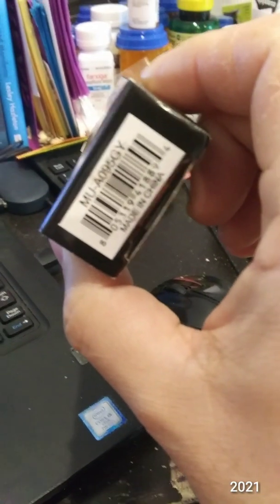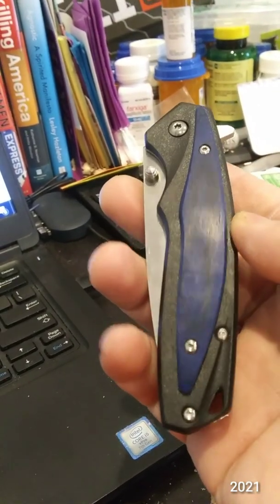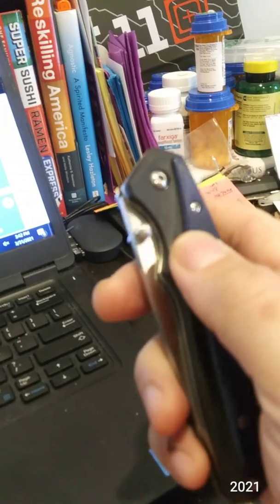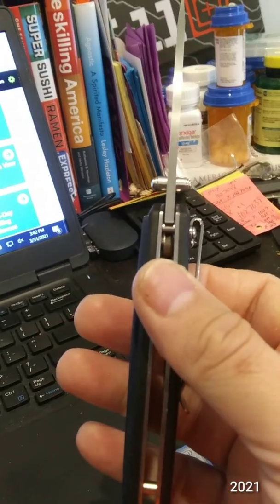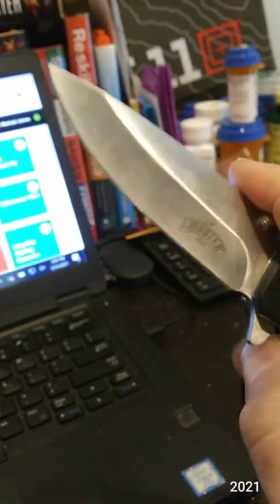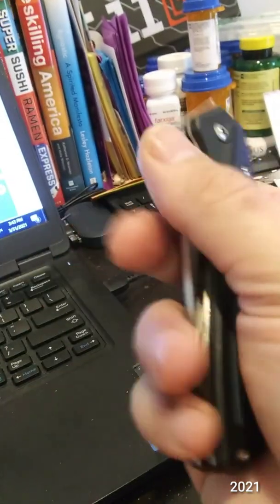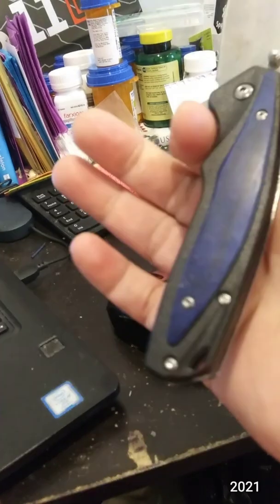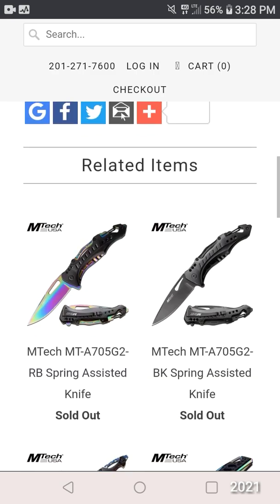Master USA MU-A095GY Folding Pocket Knife